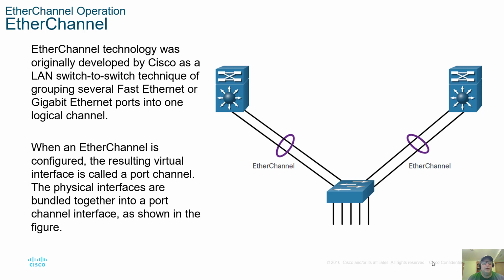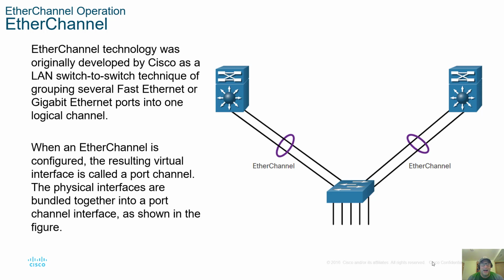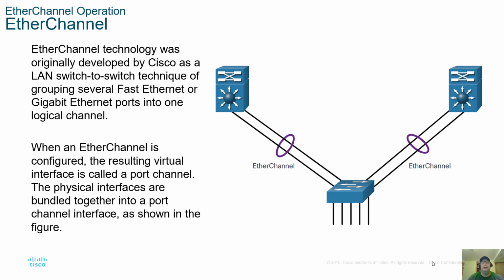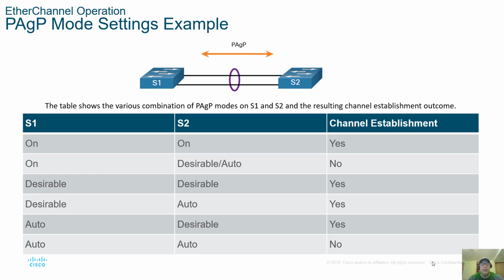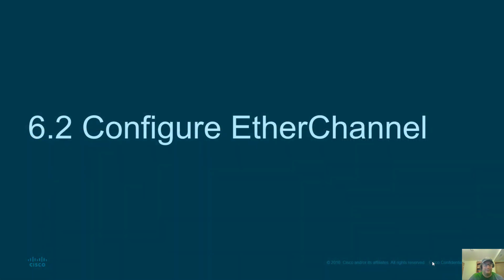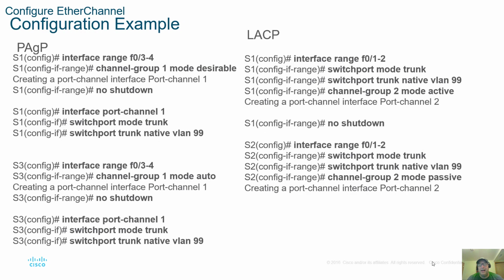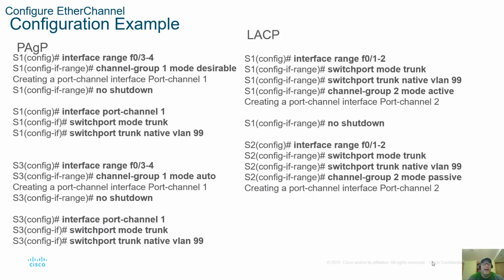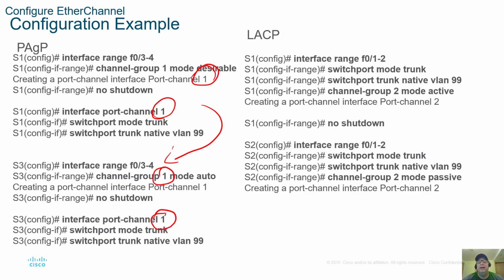CIT 1122 mod 6 all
CCNA 2 Mod 6 section all